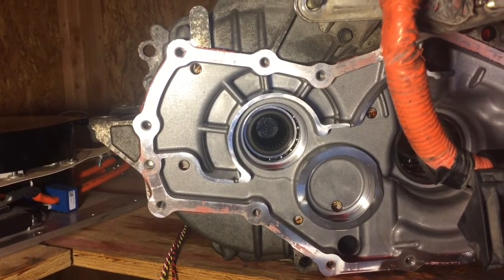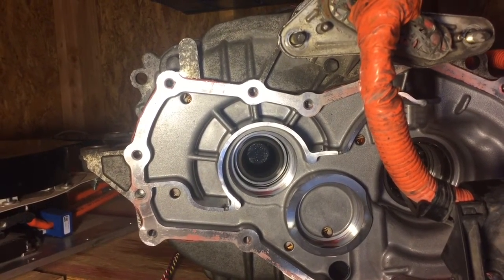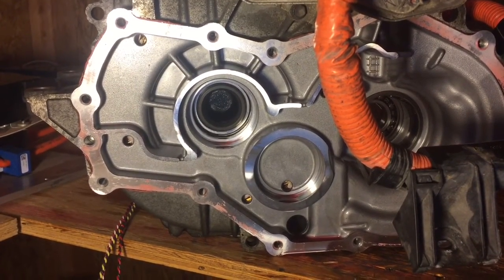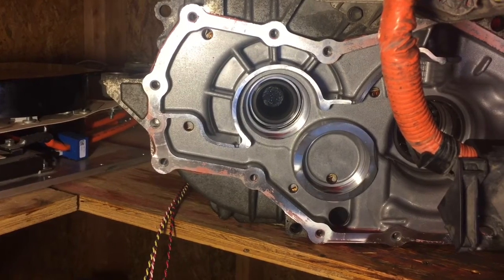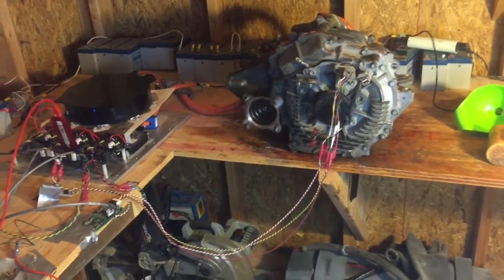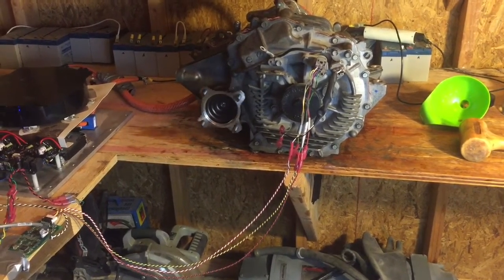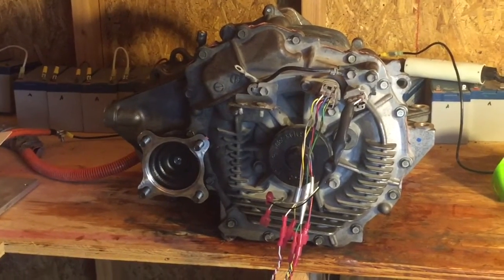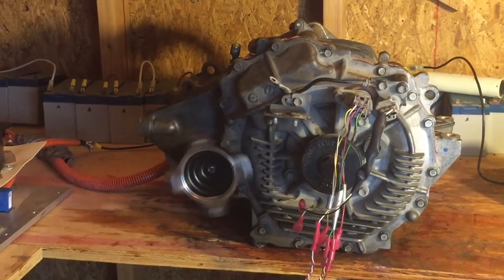Toyota Hybrid Motor-Generator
This is a toyota motor generator that's used in some toyota hybrids.  I think the power rating is 50kW.  This is a first test, running at 120vDC, and max phase current set to 20 amps.   The nominal DC voltage for the motor I think is 650v.